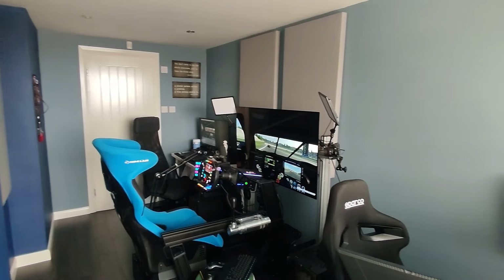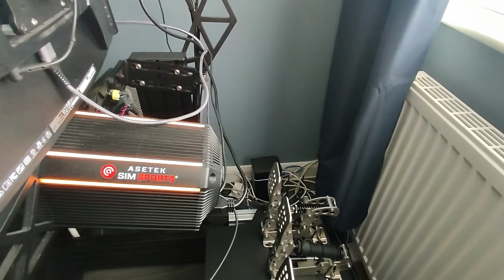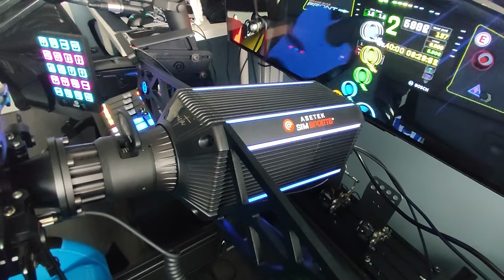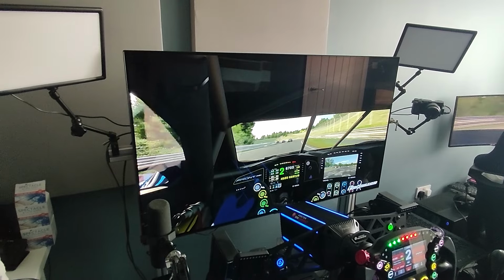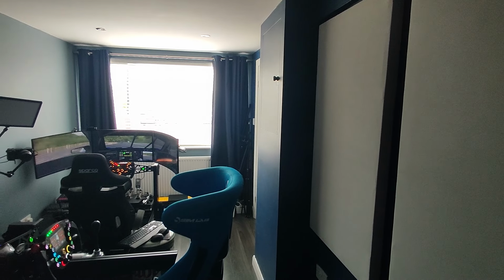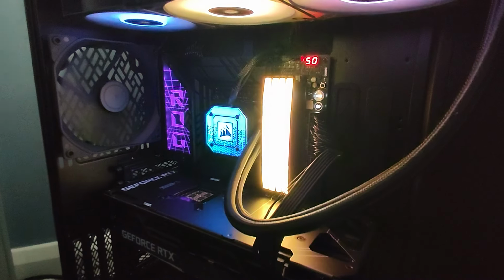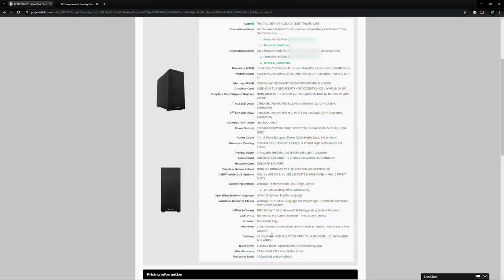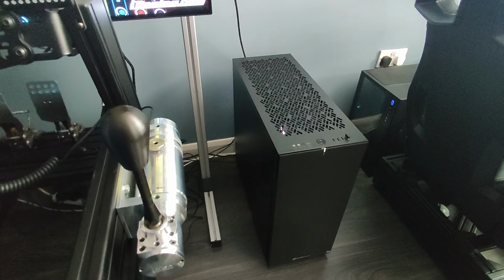Beyond the webcam in 2024! Sim Racing Room Tour!